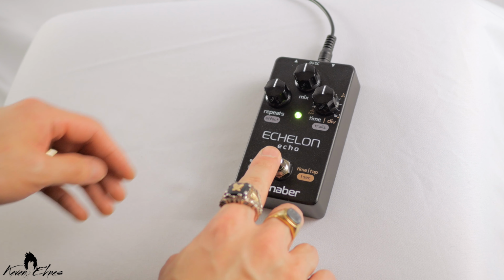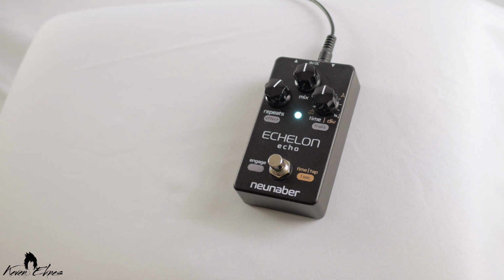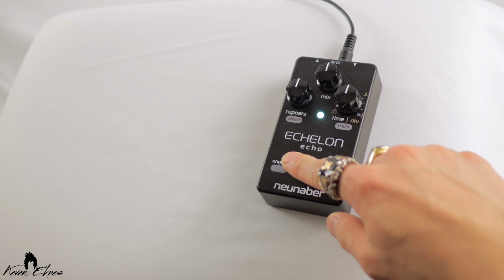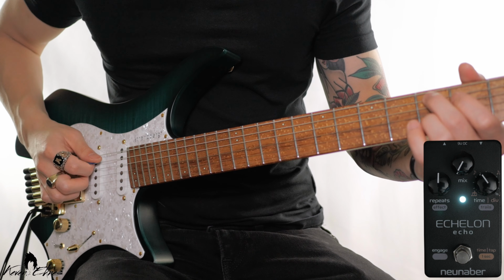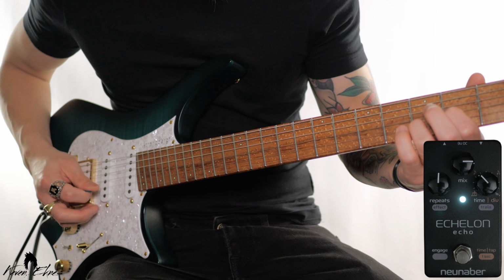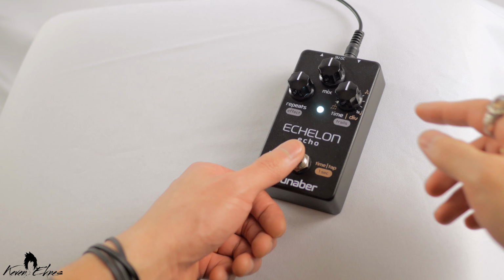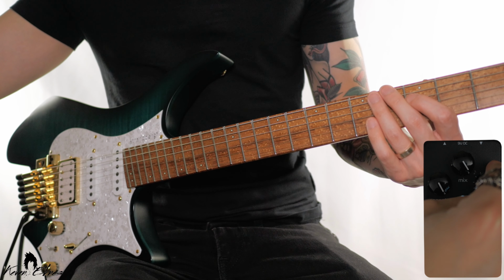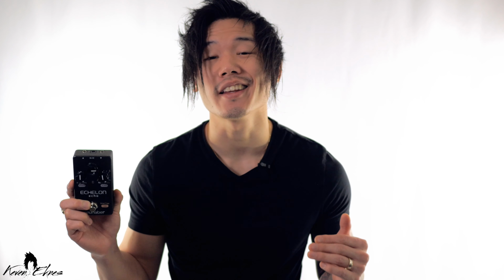I NEVER imagined this pedal to be this good....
**Want more music like the intro song? Make sure to check out my indiegogo campaign and help turn my album into a reality!!**

Hey whats up guys! Excited to share these tones from the Neunaber Echelon Pedal. What an amazing delay pedal with beautiful character, destined to enhance your overall tone! Can do anything from ducking to advanced rhythmic based parts to just complete lushness and everything in-between. Hope you enjoy this demo!

0:00 - Intro Song
1:40 - Overview
3:11 - Tap tempo functions
5:18 - Final thoughts